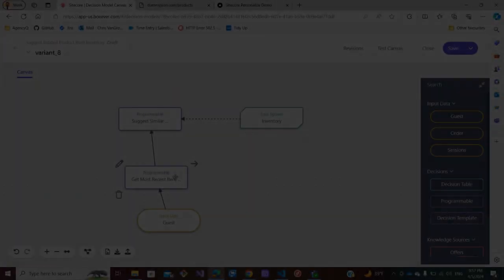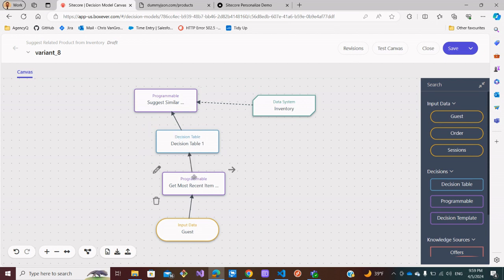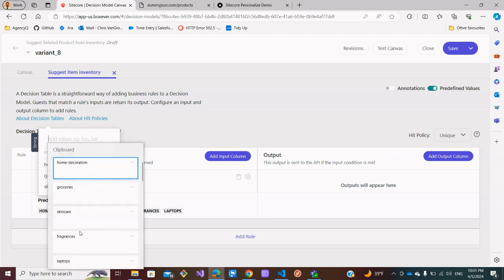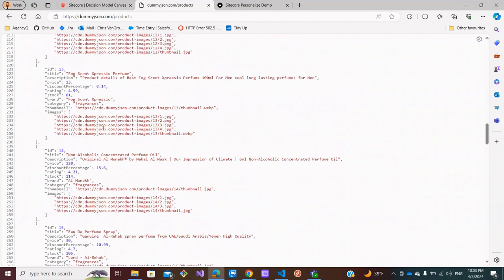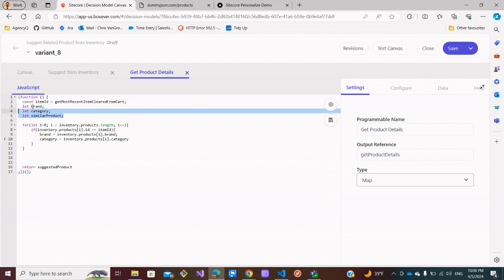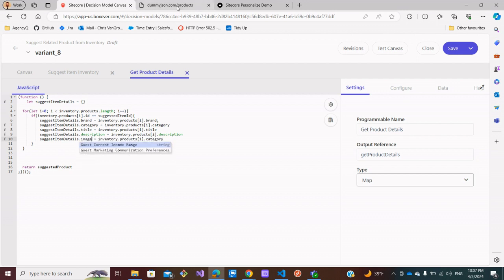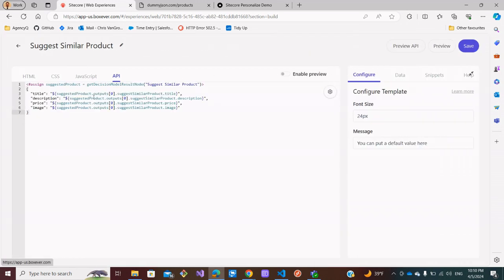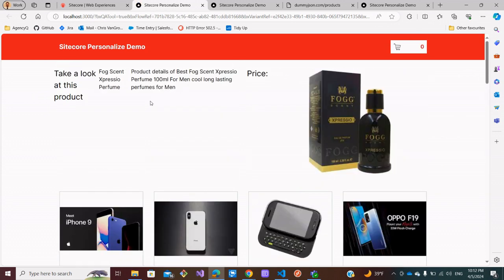Sitecore CDP and Personalize #17 - Decisioning (Part 6) Decision Tables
In this session we will be adding a Decision Table to our Decision Model.